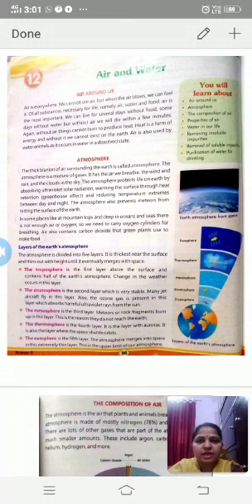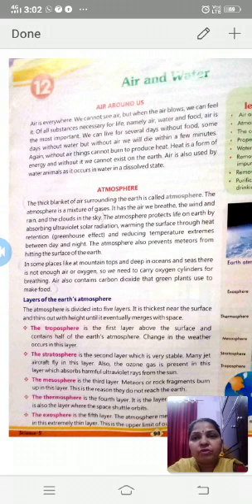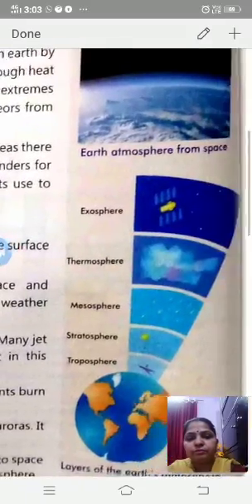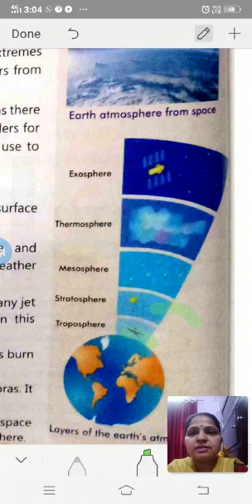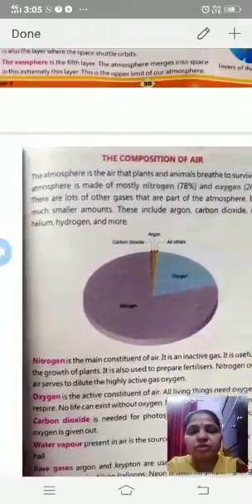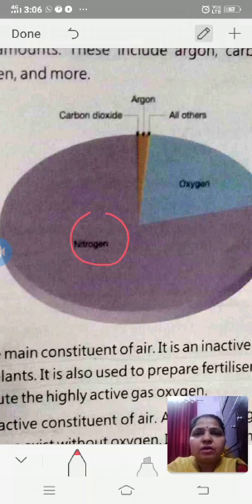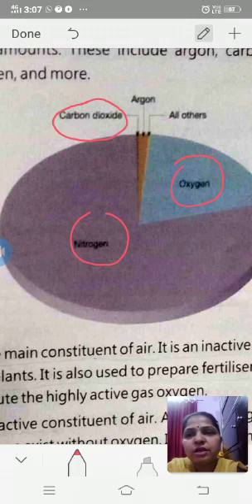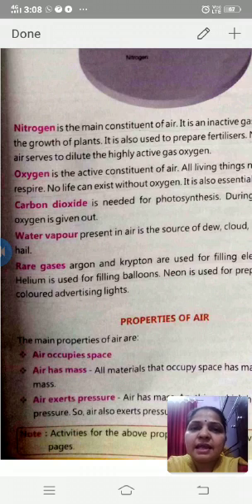Ch 12 Air and Water Science cl 5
DMS Orai Class 5 Science